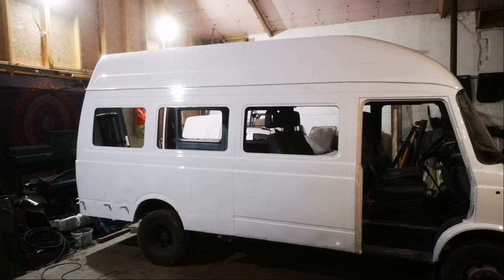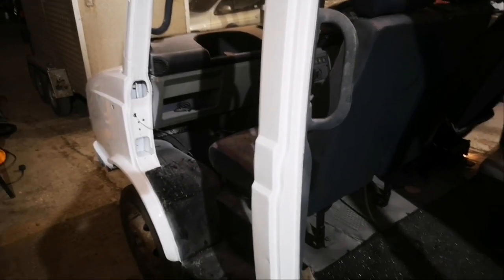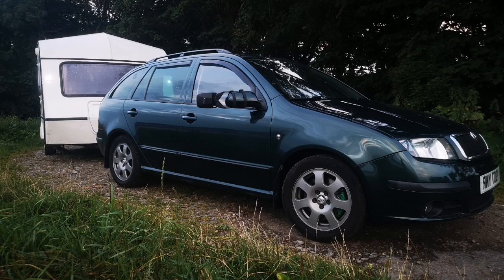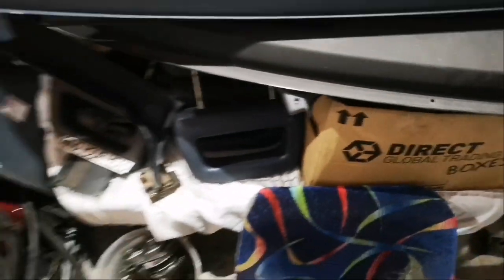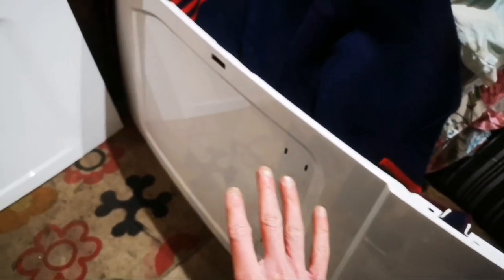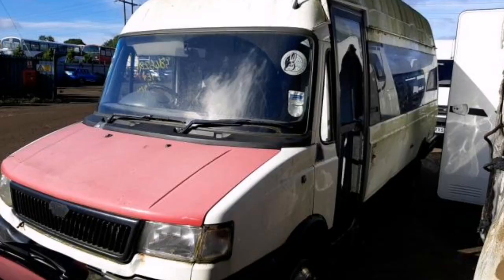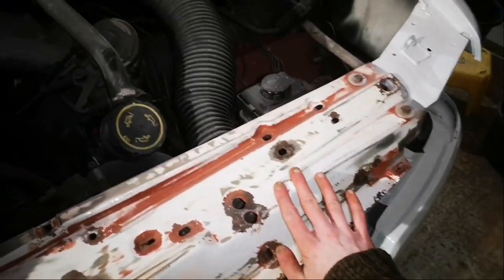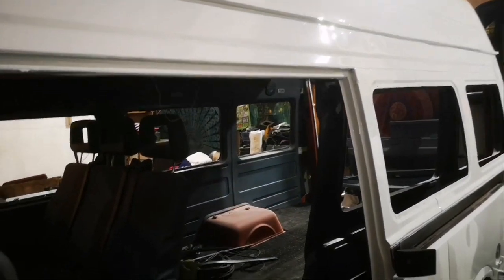LDV Convoy Minibus update: Paint job and interior discussion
Back from paint and looking better, interior panels now in stock too, reassembly is the next job!